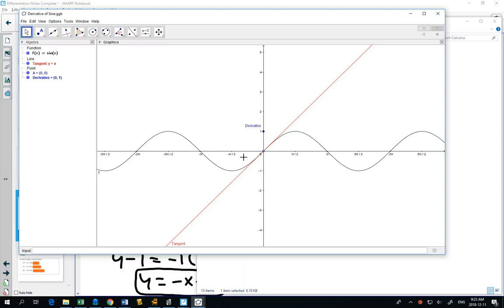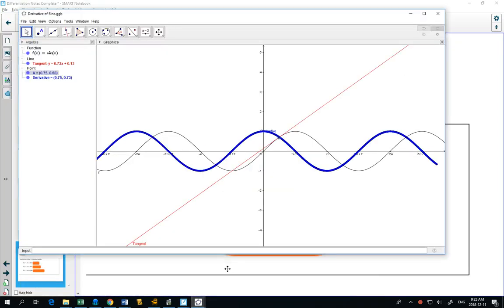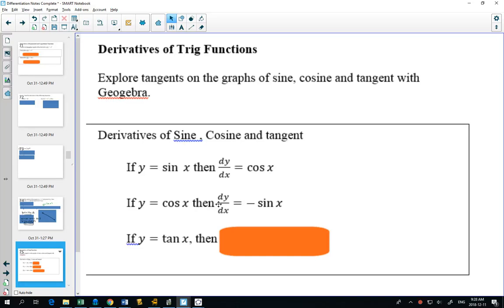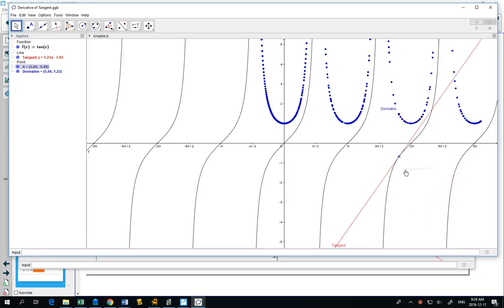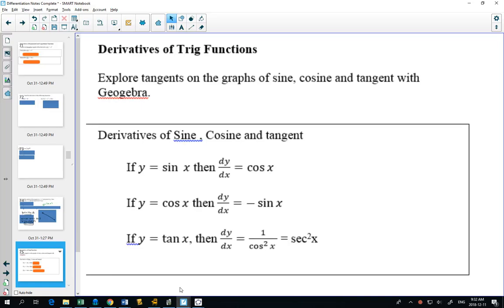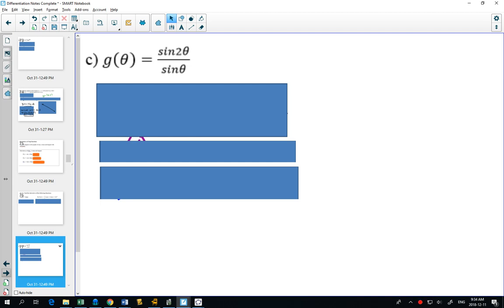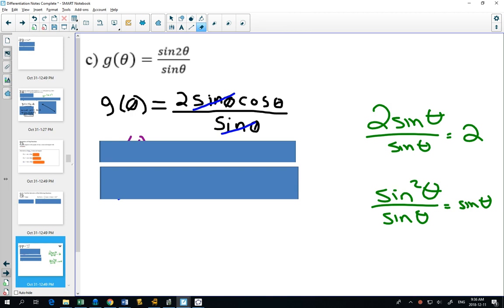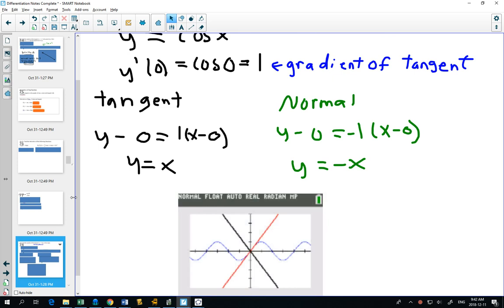42IB Derivitives of Trig Functions